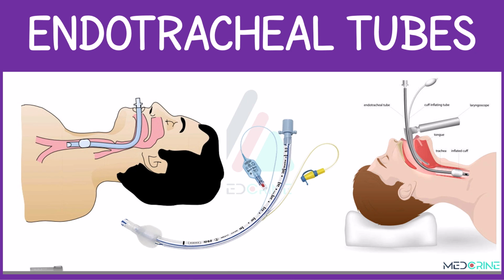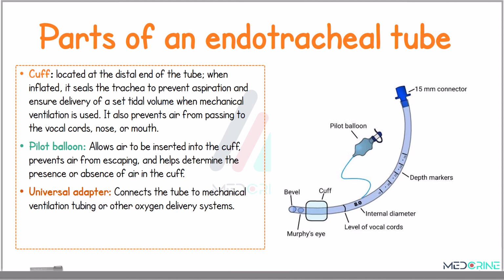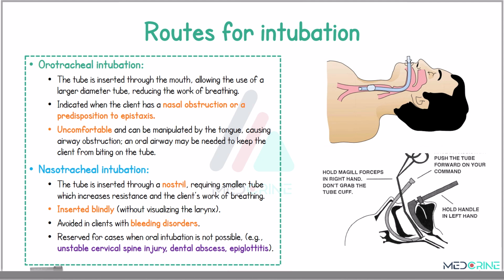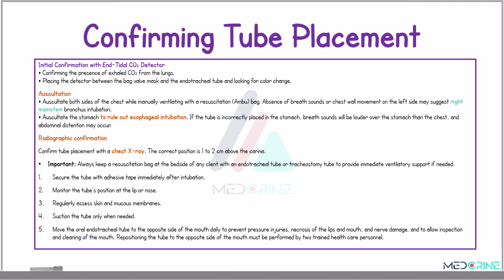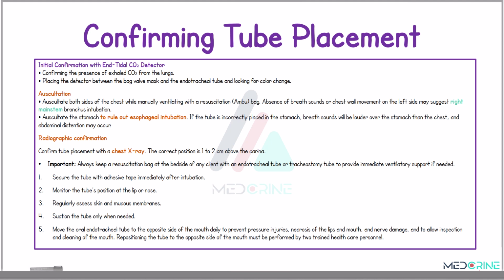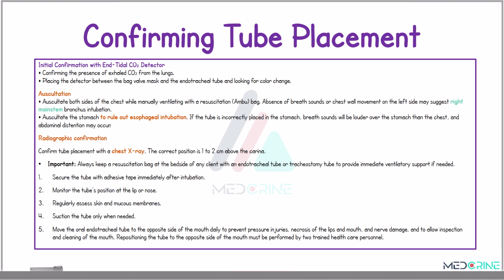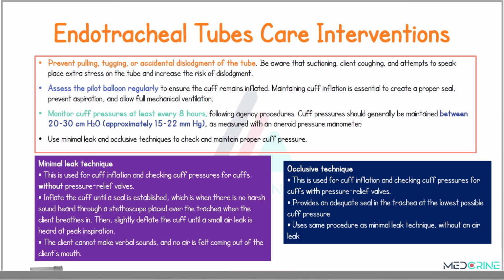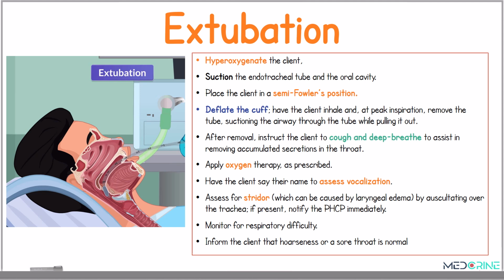Endotracheal Tubes Explained | Intubation Techniques, Parts of ETT, Tube Care, and Extubation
Learn everything you need to know about Endotracheal Tubes (ET Tubes) in this comprehensive guide for nursing students, medical professionals, and respiratory therapists. This video covers:

🔹 Purpose of endotracheal tubes
🔹 Parts of an ET tube (cuff, pilot balloon, universal adapter)
🔹 Orotracheal vs Nasotracheal intubation routes
🔹 Confirming tube placement (End-Tidal CO₂, auscultation, chest X-ray)
🔹 Essential tube care and monitoring
🔹 Cuff pressure techniques: minimal leak and occlusive methods
🔹 Safe extubation procedure
🔹 Tips for preventing complications like dislodgement, aspiration, and vocal cord damage

Whether you're preparing for the NCLEX, clinical exams, or just need a refresher, this video breaks it all down simply and clearly.